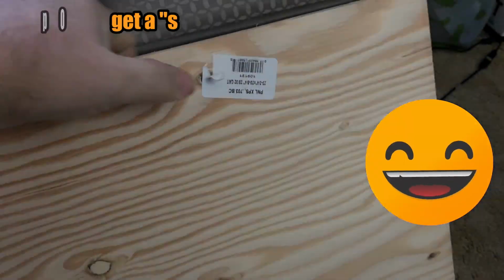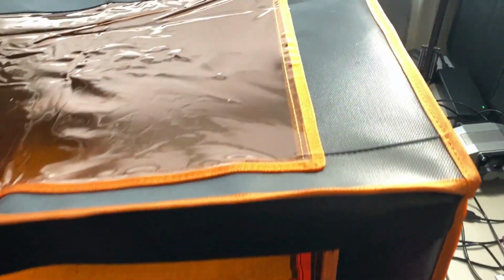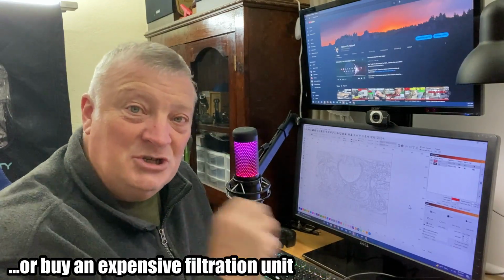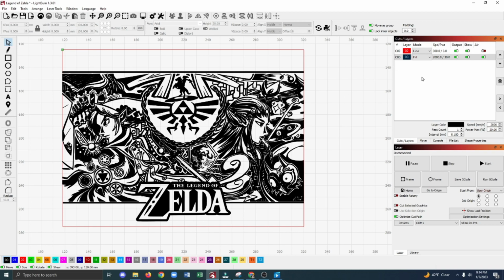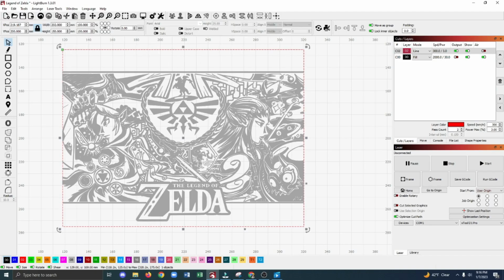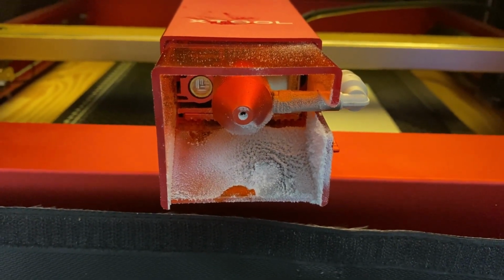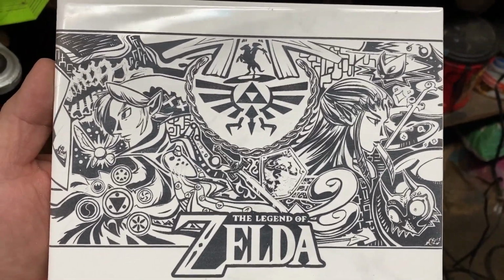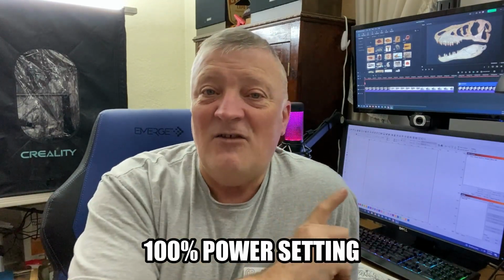LASER Venting, Bed Setup, & Speed-Power Libraries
What to do before you fire the laser: Vent those dangerous and toxic fumes! Cover it, and provide a positive air exhaust system. Protect your laser firing area from damage! Use a spoil board and additional heat-sink protective equipment. Learn and load a materials library to take the guess-work out of knowing what speed and power setting to use for your wattage laser.

First (next) video you need to see which as a huge volume of information put forwards by a community of laser enthusiasts.  Get your library downloads here.

A much better laser cover with exhaust fan that I recommend:

If you want to switch your exhaust fan on and off:

Honeycomb working table (heat sink):

XTOOL D1 Pro 20w

Home Depot or Lowe's:
24"24" 23/32" thick plywood spoil board
2" PVC pipe 10' (short as you can get it)
2" 45 degree elbow
2x Armacell AP/Armaflex 25/50 7/8" ID 1/2" NOM WALL R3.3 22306 pipe foam